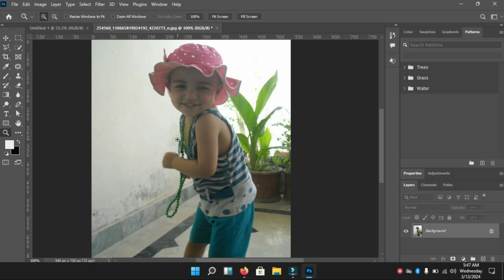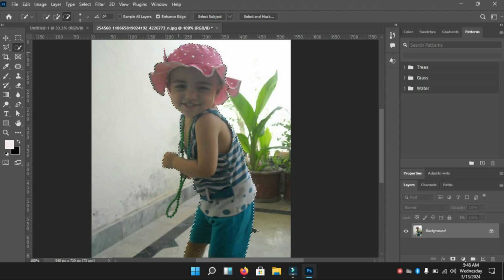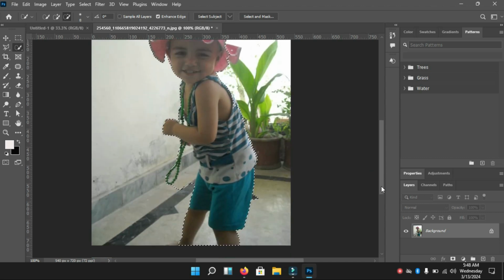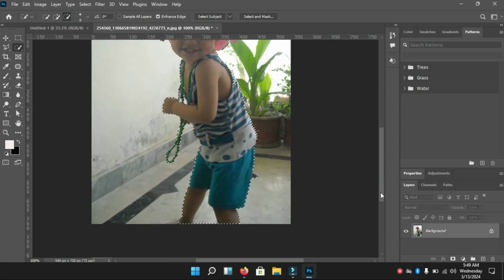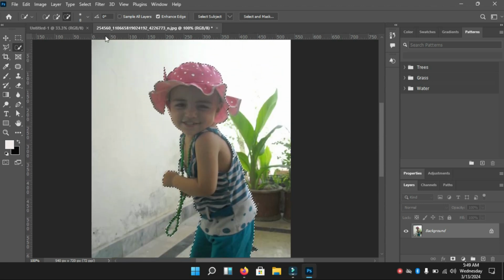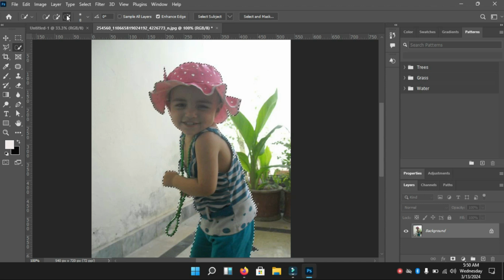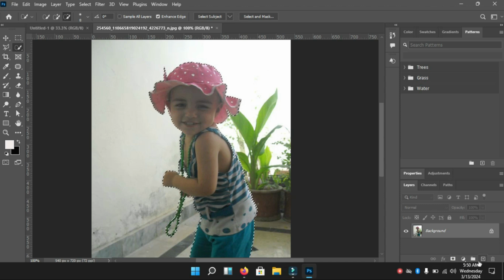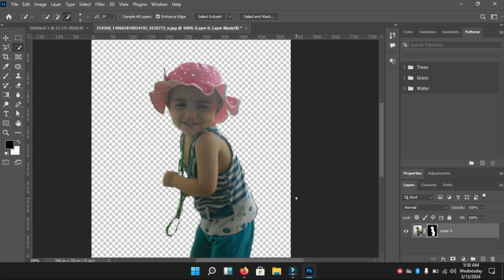How to remove backgroungd in photoshop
In Photoshop, removing the background of an image using a mask is a common technique. Here's a step-by-step guide on how to do it:

    Open Your Image: Open the image you want to edit in Photoshop.

    Select the Object: There are various selection tools you can use, such as the Quick Selection Tool, Magic Wand Tool, or the Pen Tool, depending on the complexity of the object and background. Use whichever tool you're most comfortable with to select the object you want to keep.

    Refine Your Selection (Optional): After making a basic selection, you can refine it to improve accuracy. Go to Select then Select and Mask. This will open up a new window with various tools for refining your selection. Use the Brush Tool to paint over areas that need refinement, adjust the edge detection settings, and refine the edges until you're satisfied with the selection. Click OK when you're done.

    Create a Layer Mask: Once you have your selection, click on the "Add Layer Mask" button at the bottom of the Layers panel. This will create a mask based on your selection, hiding the background and revealing only the selected object.

    Fine-tune the Mask (Optional): You might need to fine-tune the mask further to get the best results. You can do this by painting directly on the mask with black to hide parts of the object or white to reveal them. You can also use tools like the Brush Tool or the Refine Edge Brush Tool to refine the edges of the mask.

    Save Your Image: Once you're happy with the results, save your image in the desired format.

That's it! By following these steps, you should be able to remove the background of your image using a mask in Photoshop.